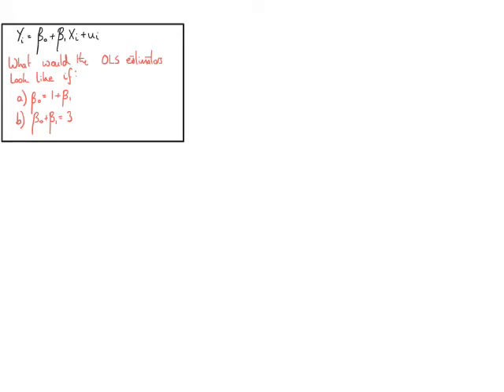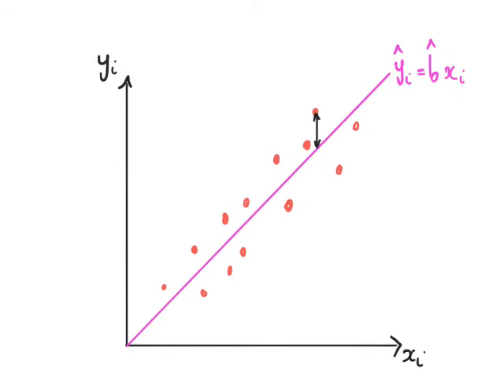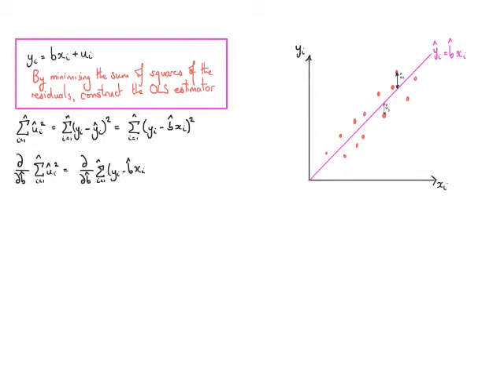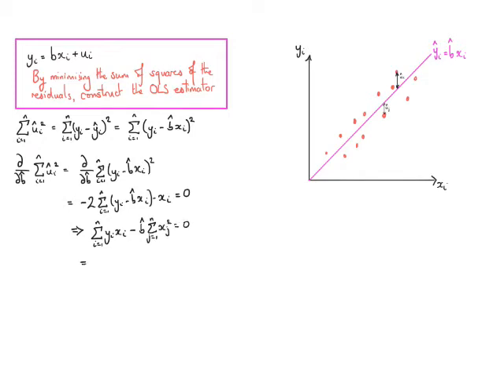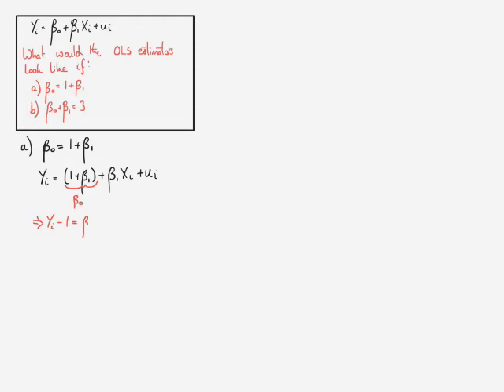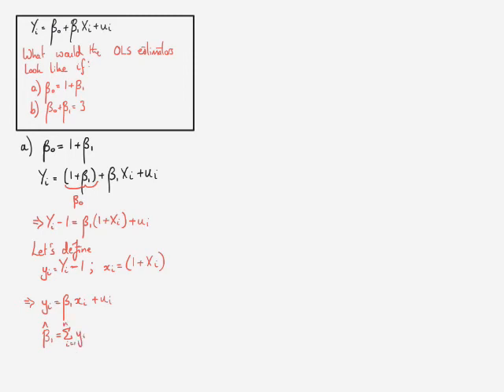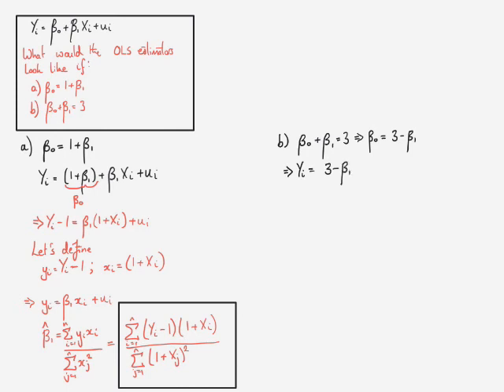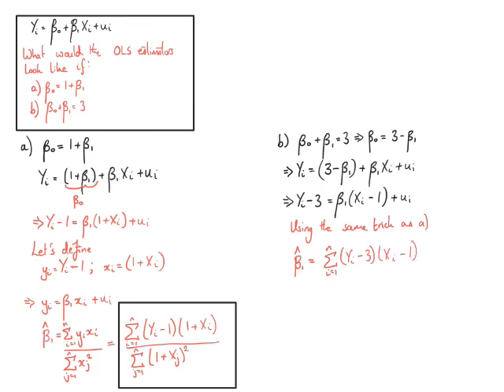Constructing OLS estimators with restrictions on parameters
Often, we may want to place restrictions on parameters when we estimate them.
In this video, we discuss some methods for constructing our estimators.